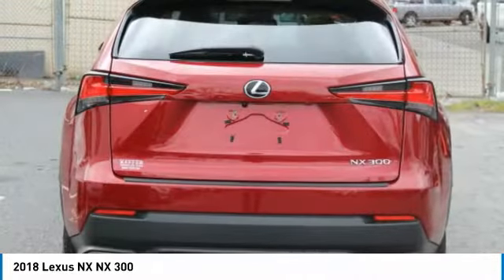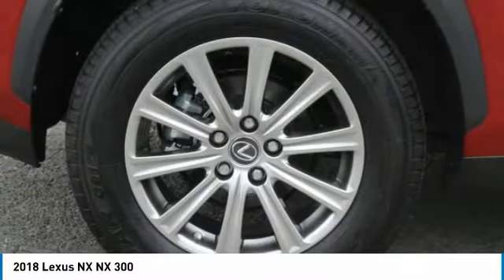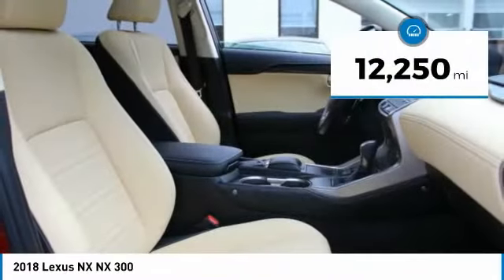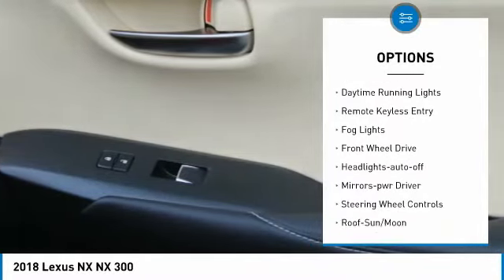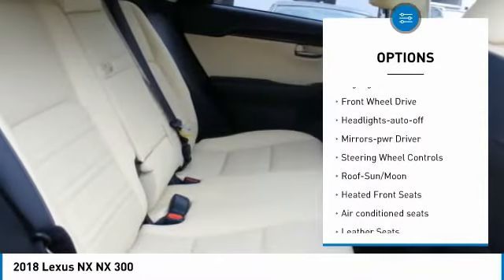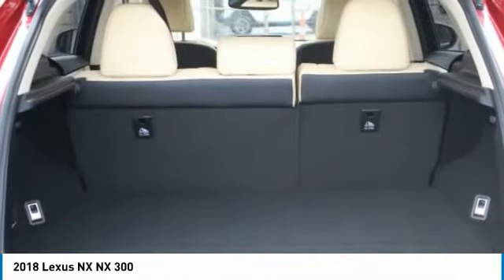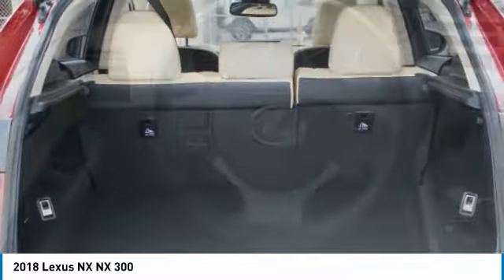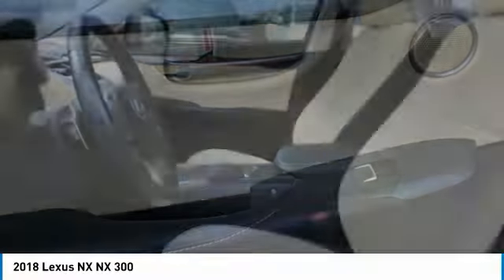2018 Lexus NX Charlotte NC 12982A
2018 Lexus NX NX 300

Red 2018 Lexus NX 300 Base FWD 6-Speed Automatic 2.0L 16V DOHC ** NEW ARRIVAL PHOTOS COMING SOON! **, One Owner! Carfax, NAVIGATION / GPS, SUNROOF / MOONROOF, LEATHER, Back Up Camera, Bluetooth / Hands Free, Must See!, 120 POINT SAFETY INSPECTION ON THIS VEHICLE! For your Peace of Mind, ABS brakes, Active Cruise Control, Compass, Electronic Stability Control, Front dual zone A/C, Heated door mirrors, Illuminated entry, Low tire pressure warning, Remote keyless entry, Traction control.brbrRecent Arrival! Odometer is 8001 miles below market average! 22/28 City/Highway MPGbrbrAwards:br  * 2018 KBB.com 10 Best Luxury Cars Under $35,000   * 2018 KBB.com 10 Most Awarded Brands   * 2018 KBB.com Brand Image AwardsbrThe Family Store is Carolina's #1 Volume Dealer! Home of the Best Price Guarantee on EVERY vehicle! Why Shop anywhere else? We have no games , nor gimmicks! Simply VIP customer service and no extra fees. Full disclosure, Best Price Guarantee, and VIP customer service! We are looking forward to meeting you very soon!